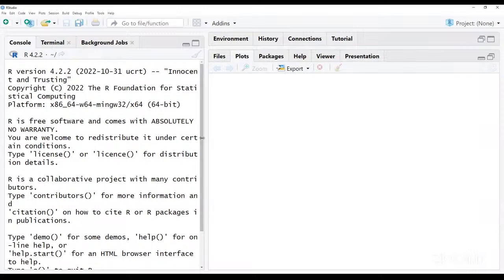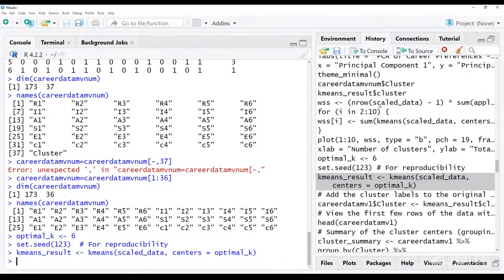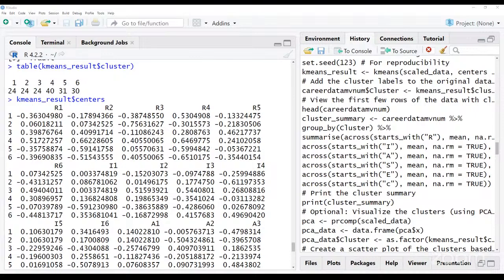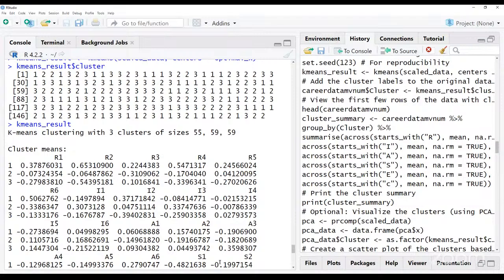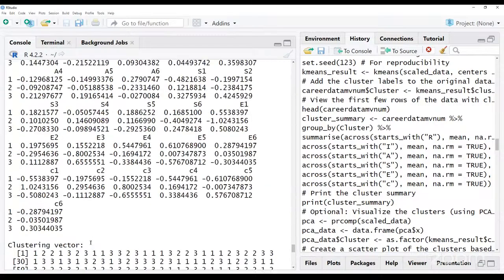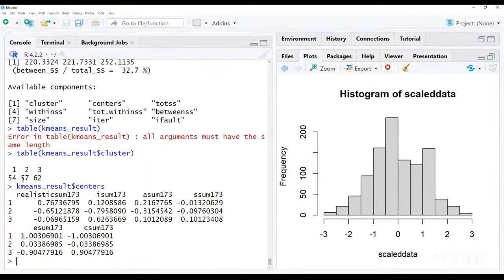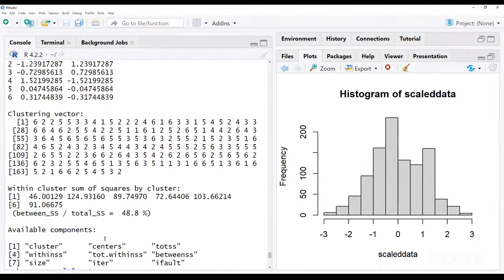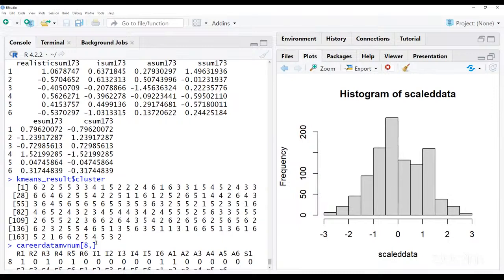RPRIT training : K-means cluster analysis